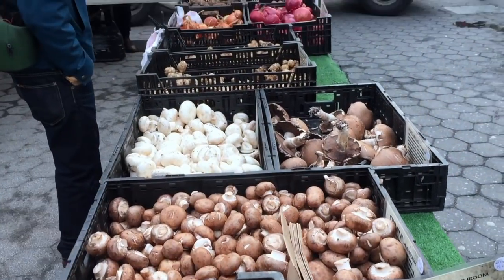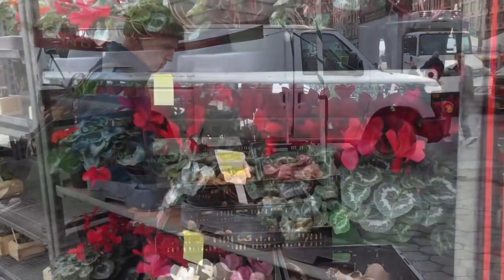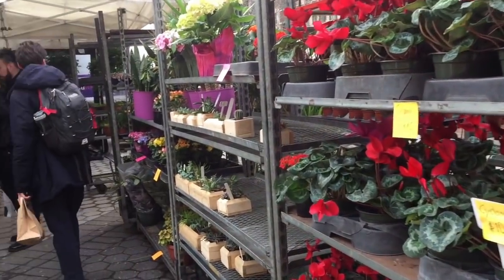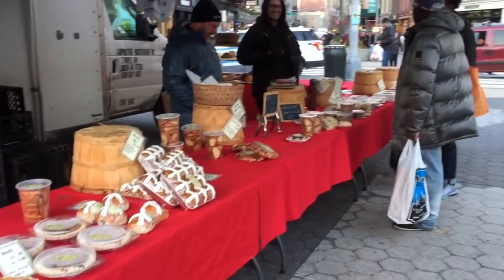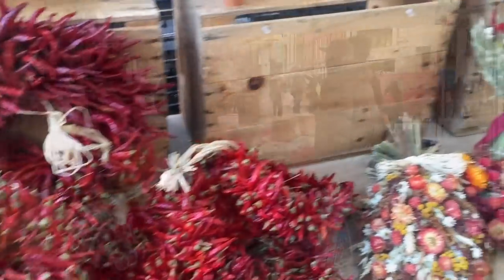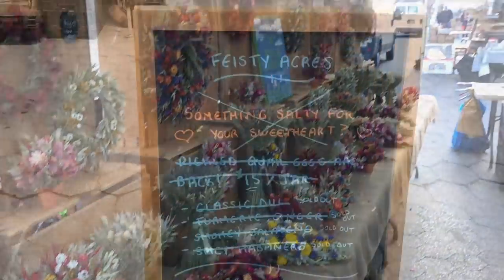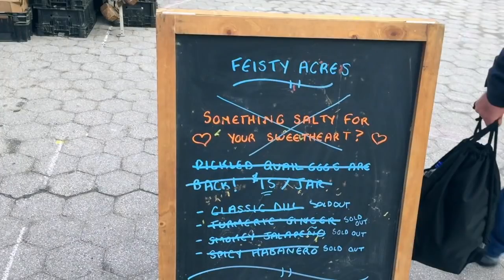If Clause Conditionals Grammar Lesson in slow English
Watch this English lesson in slow English to learn about the sentence structure for the 4 different if clause conditionals we use in English. Connie Sargent, native speaker, teaches you  about the zero conditional (certain), first conditional (possible), second conditional (imaginary or unreal), and third conditional (impossible unreal).  After the grammar lesson, come with me into the streets of New York City to hear examples of conditionals spoken by real people in real time. I explain the sentence structure behind each example. This video is an excellent study tool for  IELTS grammar or TOEFL.